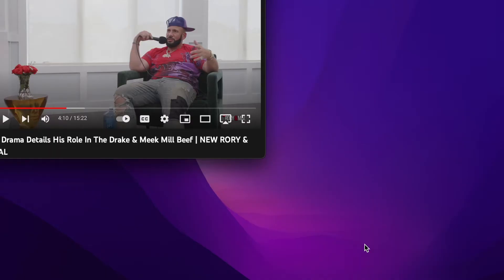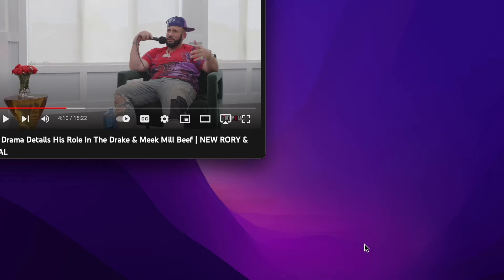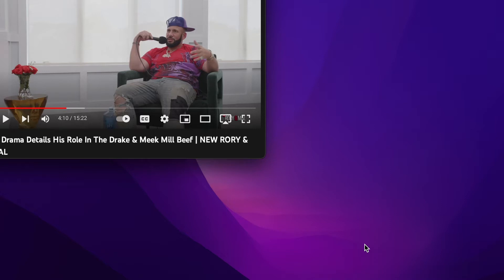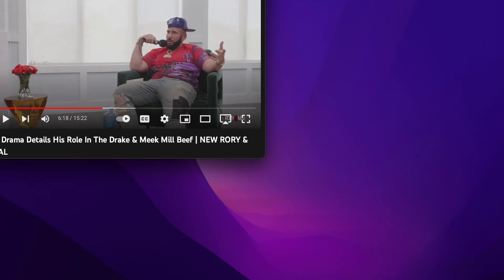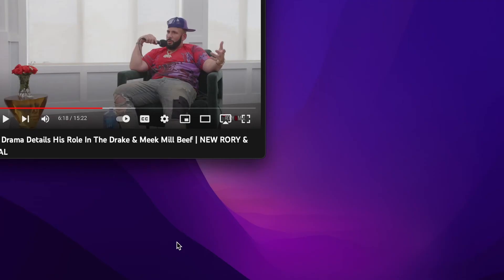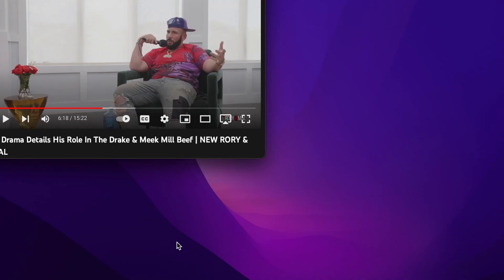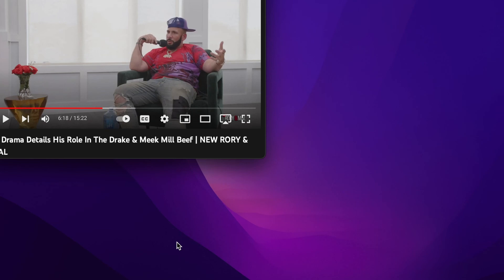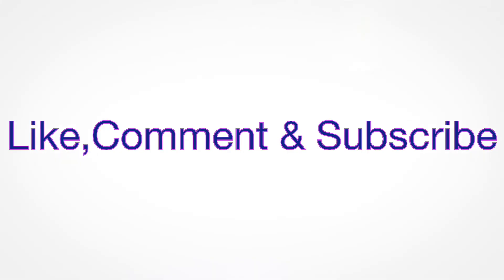Dj Drama Speaks on Quentin Miller Situation and Calls Out Drake, Nicki Minaj, Meek Mill, Himself etc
Fair Use is a legal doctrine that promotes freedom of expression by permitting the unlicensed use of copyright- protected works in certain circumstances—such as criticism, comment, news reporting, teaching, scholarship, and research—as examples of activities that may qualify as fair use.